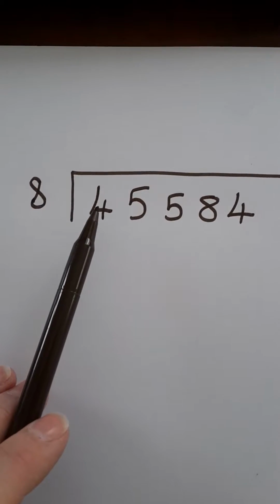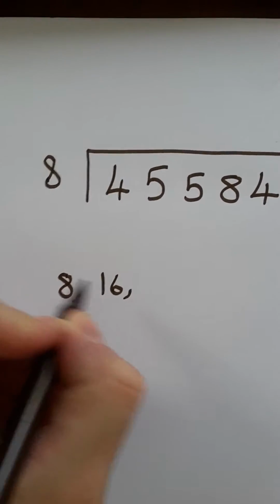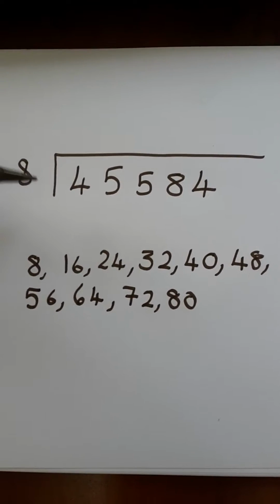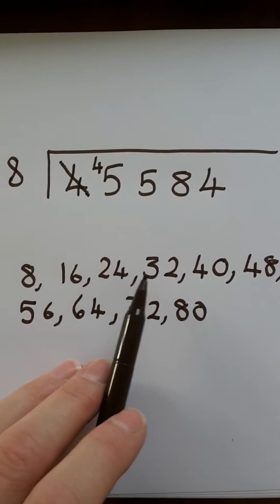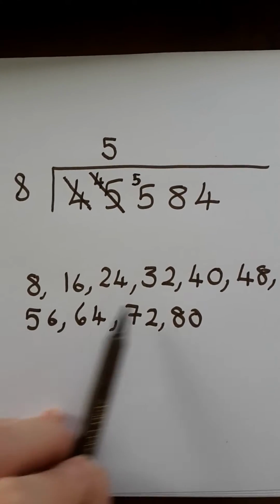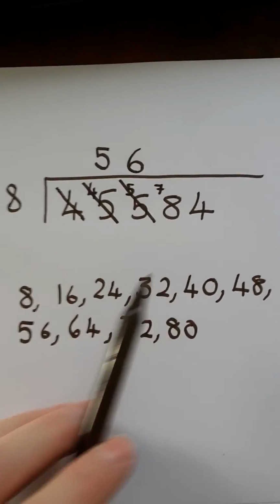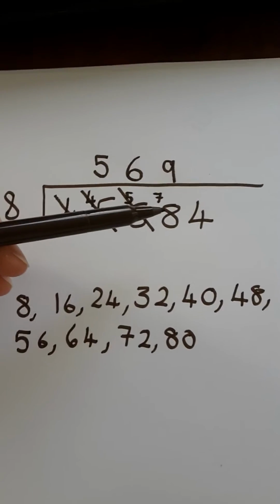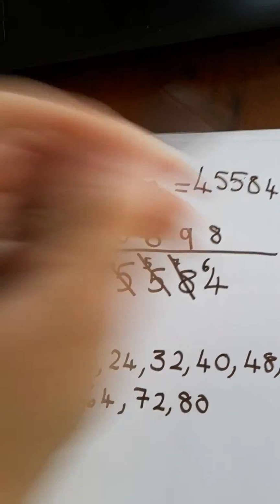How do simple divisions using the bus stop